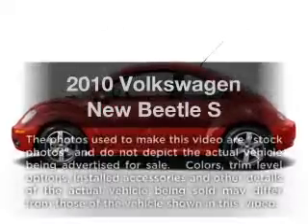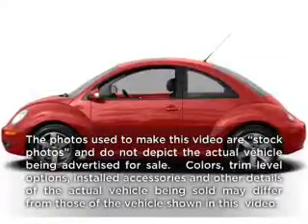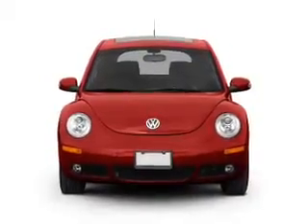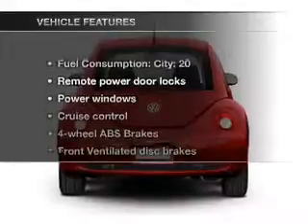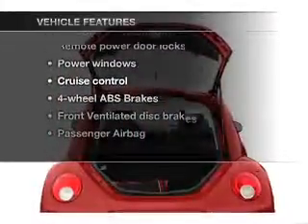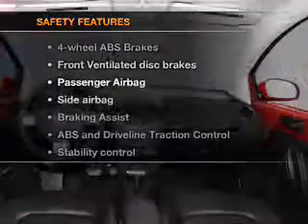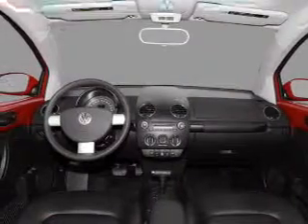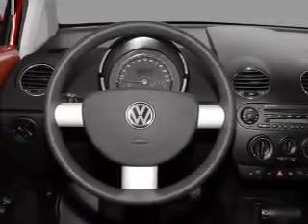2010 Volkswagen New Beetle - Feasterville PA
Year: 2010
Make: Volkswagen
Model: New Beetle
Trim: S
Engine: 2.5 liter inline 5 cylinder 20 valve
Transmission: 6-Speed Automatic
Color: Candy White
Mileage: 34198
Address:
200 West Street Road